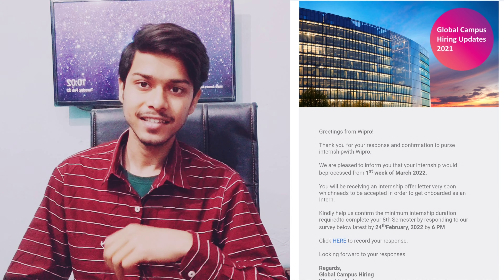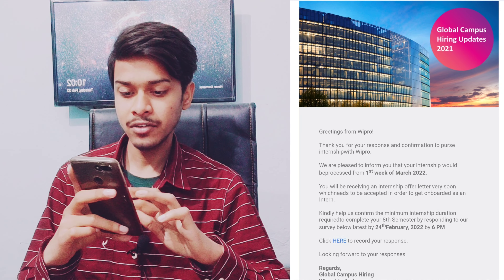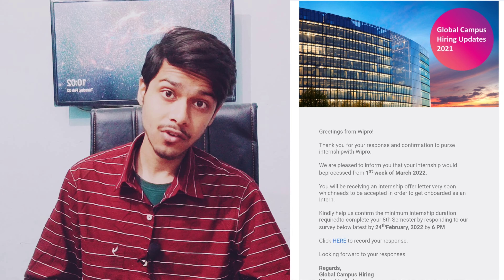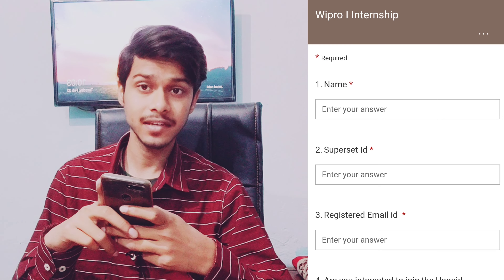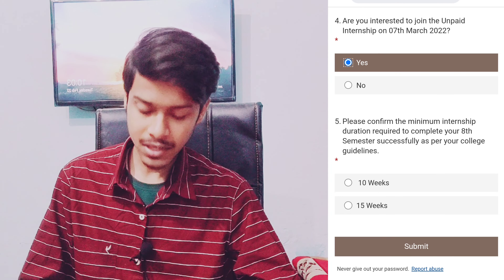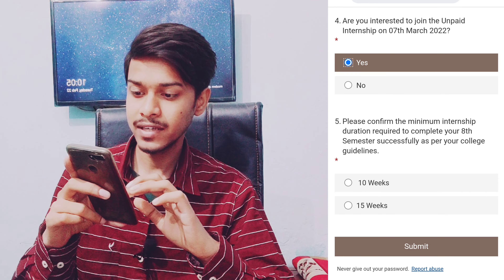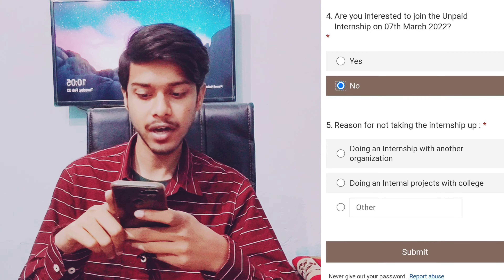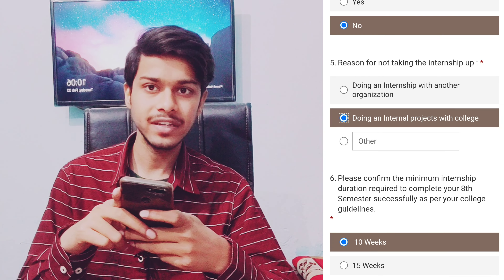Internship survey mail 24th feb | Masterclass session | elite wilp 2021,2022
🅽🅾🆃🅴 : Share screenshot of mail that you received..on my Instagram Or forward me mail so that I can upload videos quickly..don't ask too many questions their because, I am not able to answer to every chat.. so post your queries in comment section so that other people can also read your queries if they have same problem and I can answer them quickly 😊